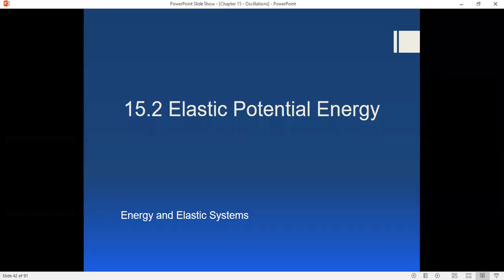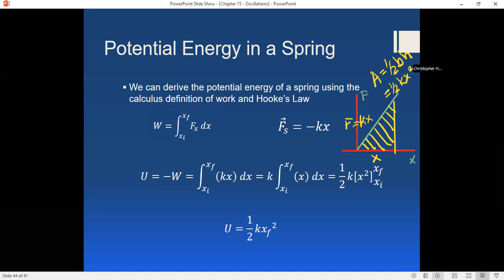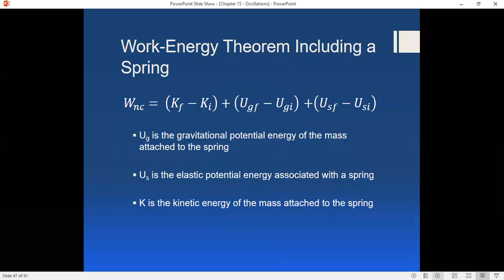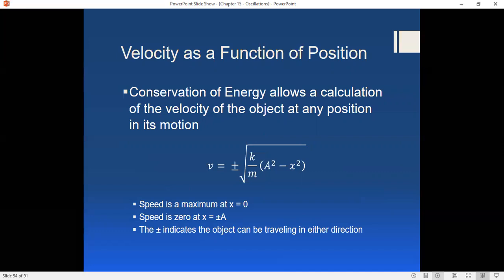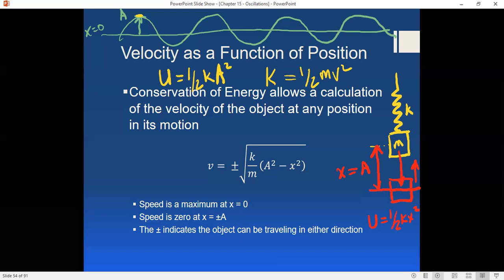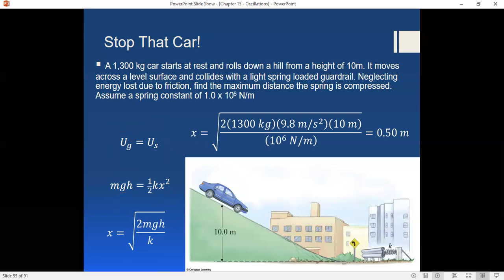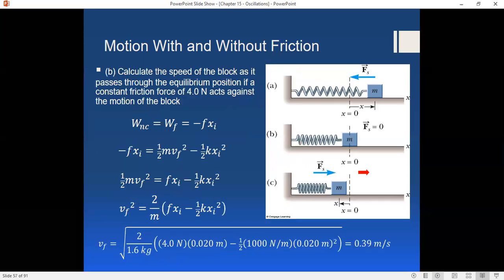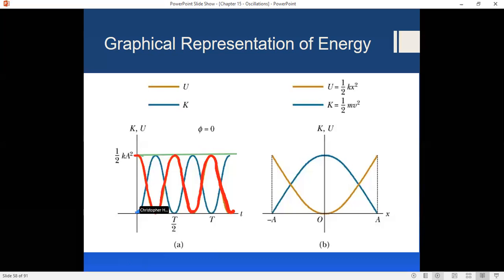PHYS 131/141 Vol 1 - Chap 15 - Sec 2